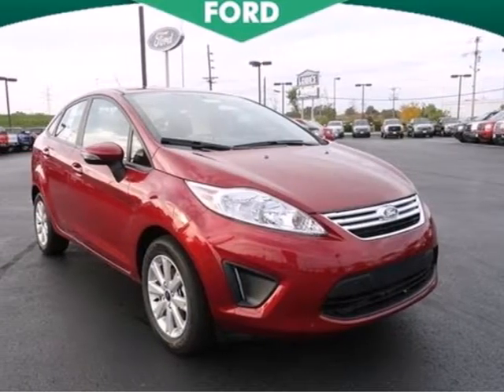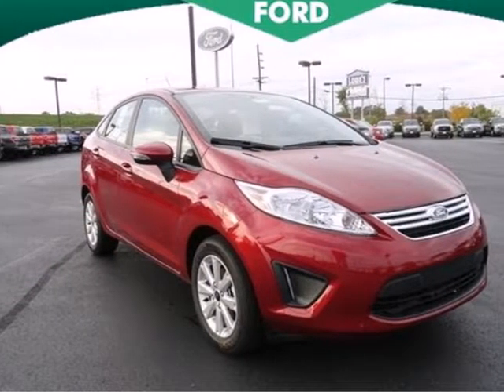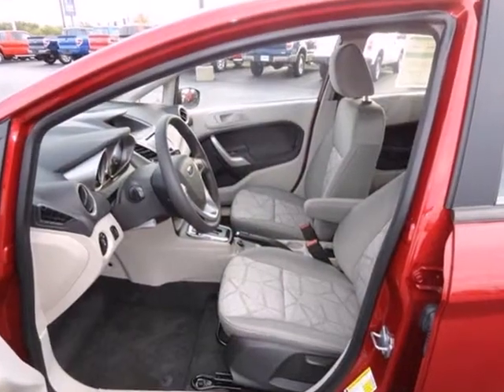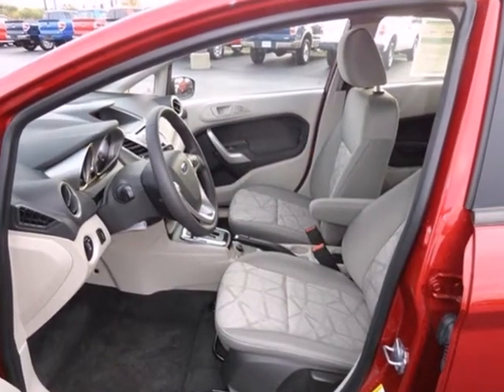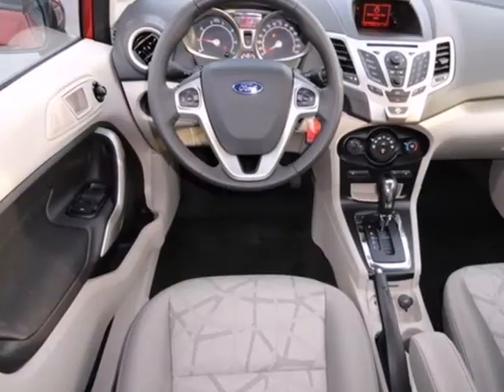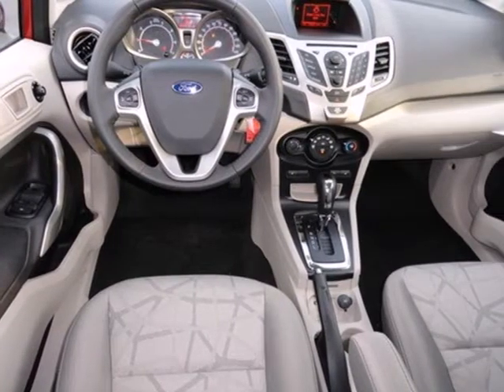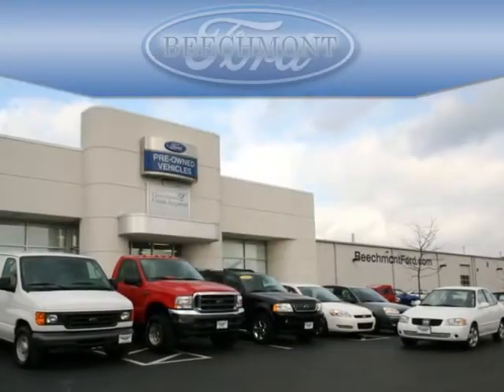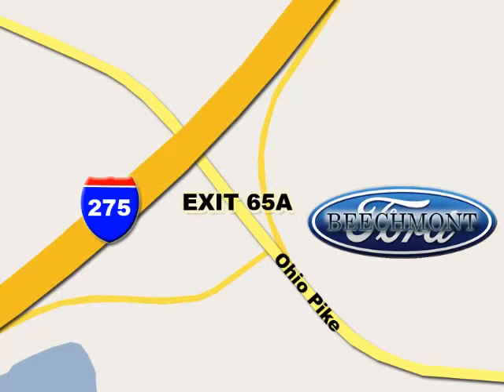2013 Ford Fiesta C13-2047 in Cincinnati Dayton, OH 45245 - SOLD